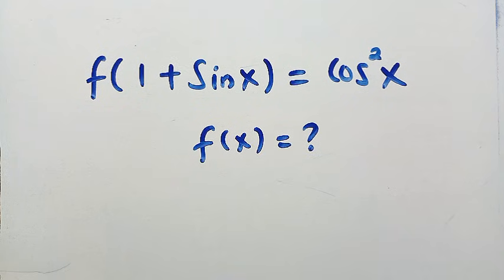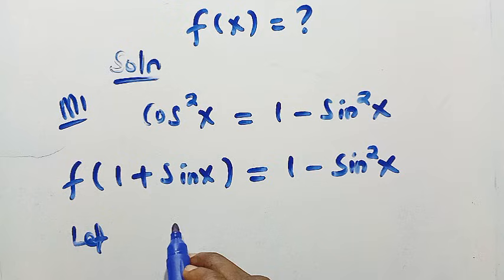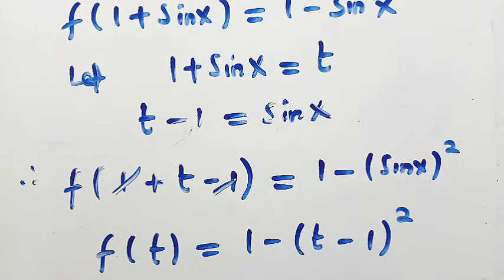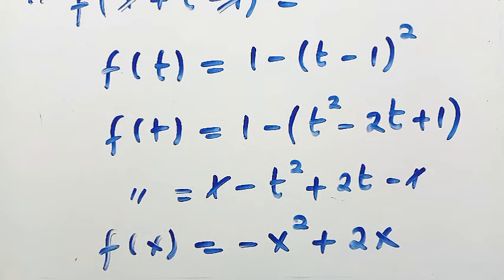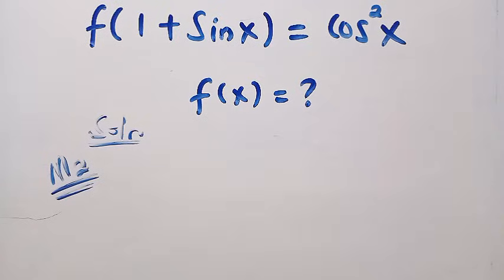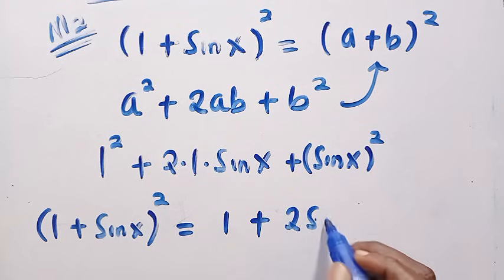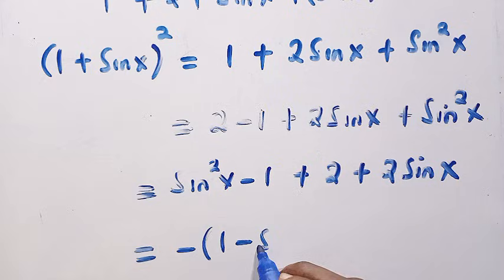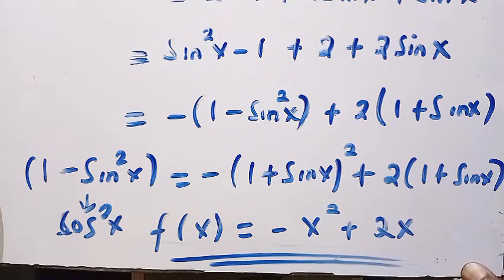Harvard Exam Tricks | Functional Equation | f(x)=?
MATHMASTERYMINDS solved a functional equation with the trigonometry domain by using some basic trigonometry identity and substitution..